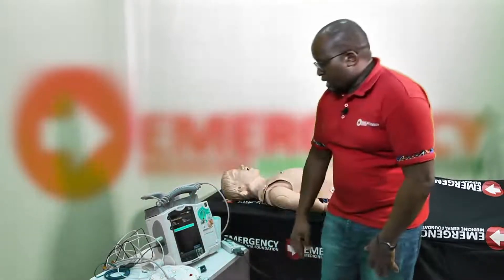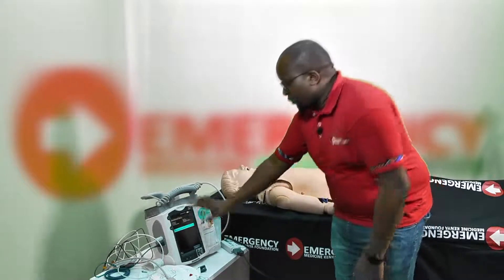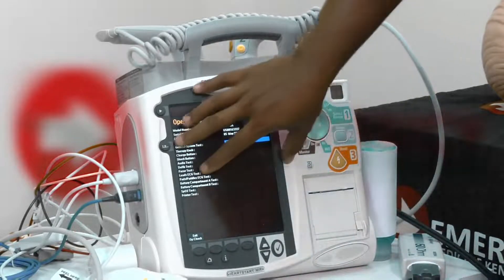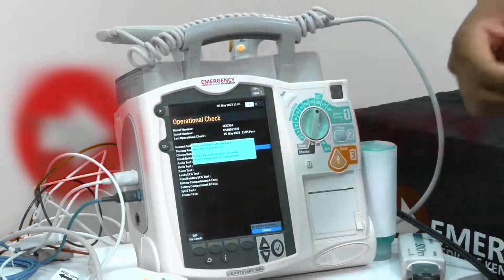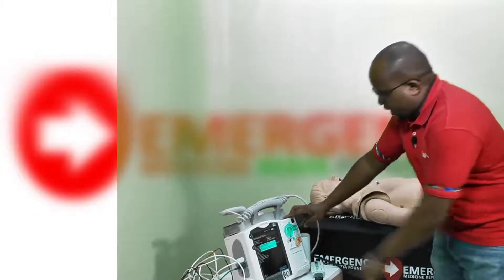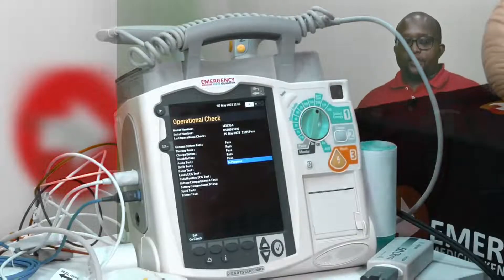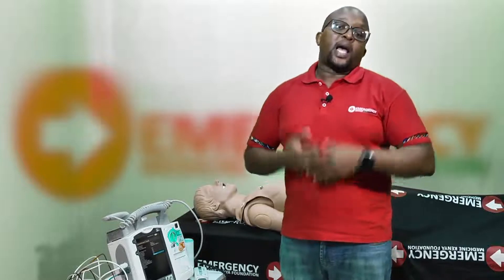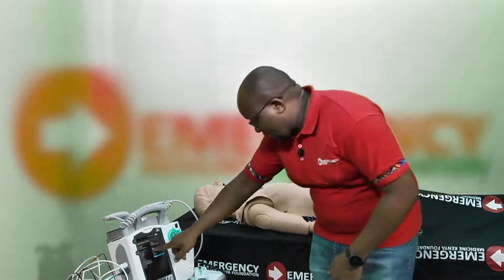Checking a Defibrillator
Defibrillators are devices that send an electric pulse or shock to the heart to restore a normal heartbeat. They are used to prevent or correct an arrhythmia, an uneven heartbeat that is too slow or too fast. If the heart suddenly stops, defibrillators can also help it beat again.